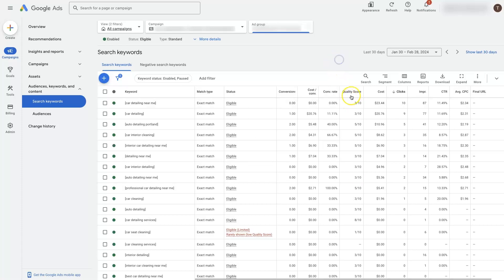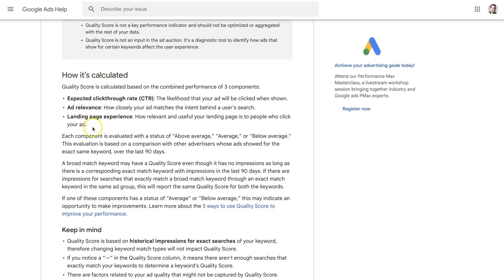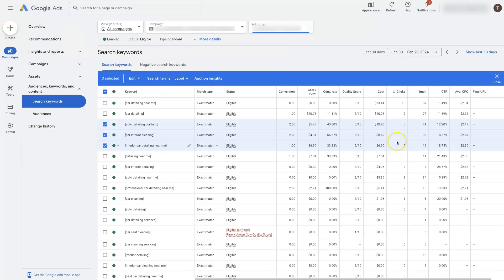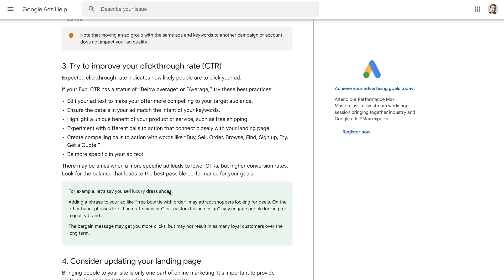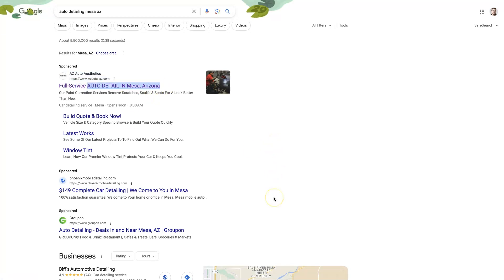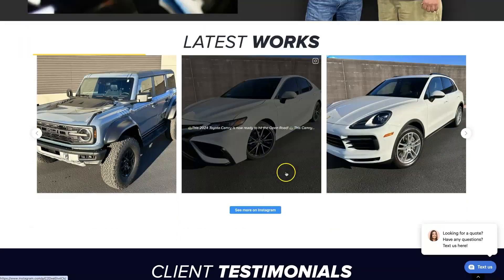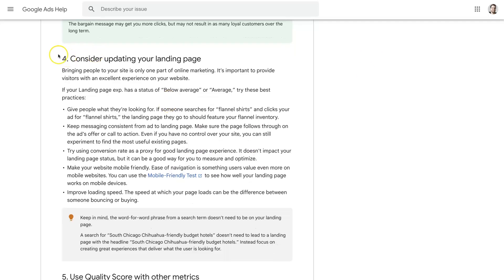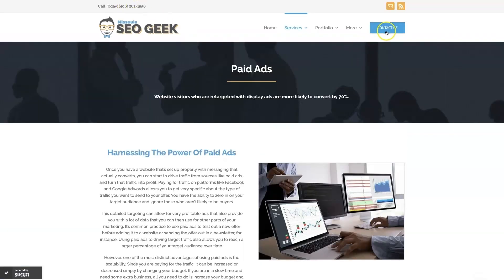Google Ads Quality Score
Want to know how the Google Ads quality score works? Watch this video to learn more or reach out for help with Google Ads today

Though it may seem numeric and looming, understanding the Quality Score isn't a Herculean task. Google Ads developed this rating system as a way to ensure marketers focus on delivering the most relevant and useful ads to their audience. By doing so, it brings a win-win situation not only for advertisers but also for your potential customers. 🙌

In this enlightening video, you'll see the Quality Score unshrouded and broken down into its simplest factors, such as relevance, how your keywords match with your ads, and the user experience of your landing page. You'll see how your Quality Score can directly influence your ad rank, your cost per click (CPC), and the ultimate performance of your ads. 🎯

However, it's not just about understanding the score; it's about utilizing this knowledge to improve your campaigns. You'll be guided on how to optimize each component of your Quality Score to ensure your ads aren't just being seen, but also getting those all-important clicks, conversions, and results.

This video is all about driving the right traffic at the lowest cost to your website or product. Whether you're a seasoned advertiser or a novice still find your footing in Google Ads, this step-by-step guide will arm you with the necessary tools to improve your Quality Score, maximizing your Ads performance in the process.